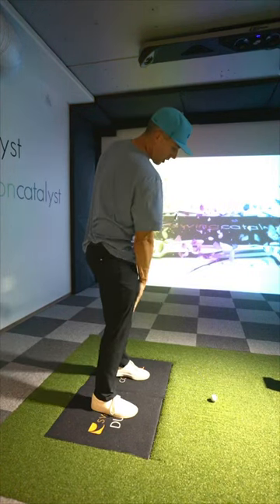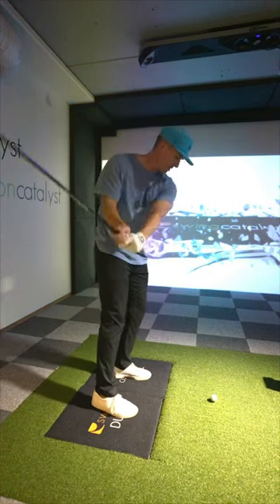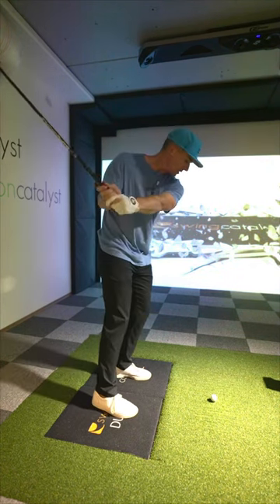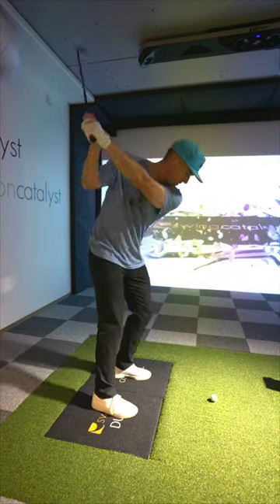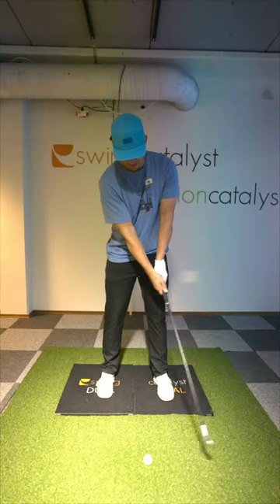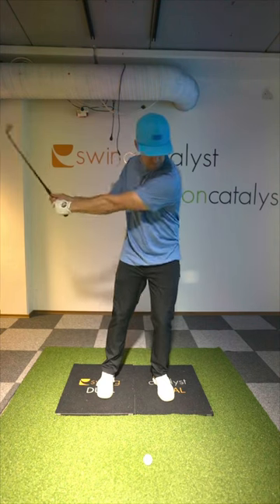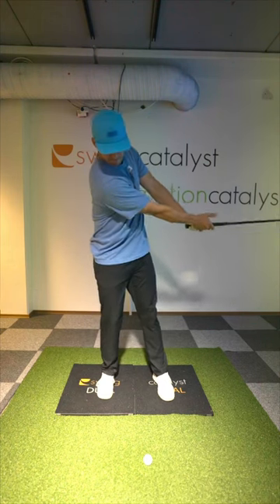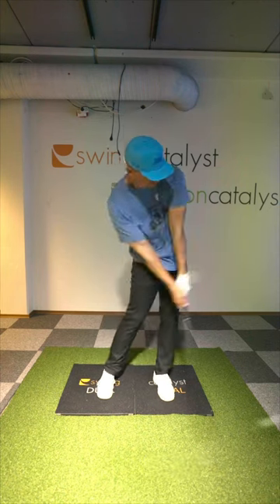Simple sequence drill. Just swing the club in opposition to the pressure shift is a good start.